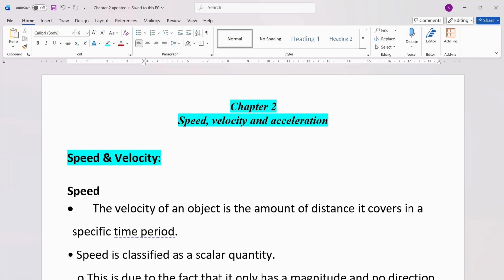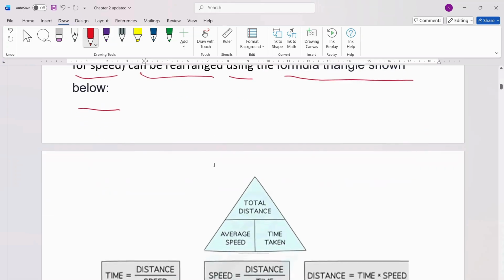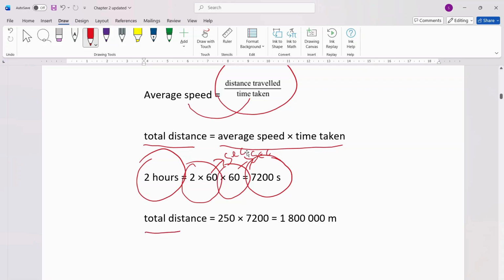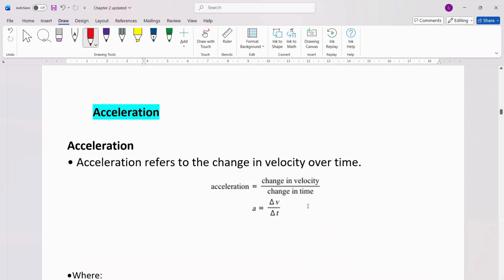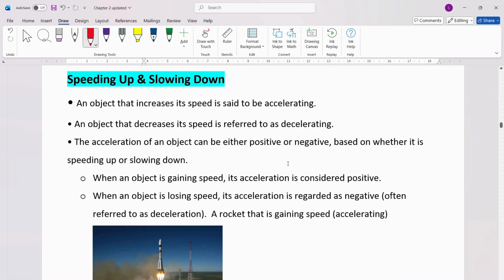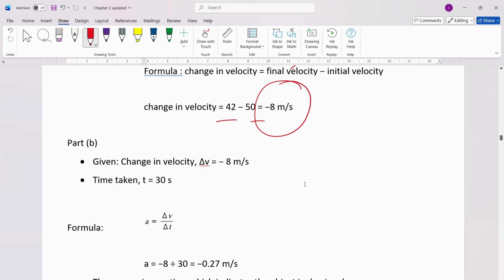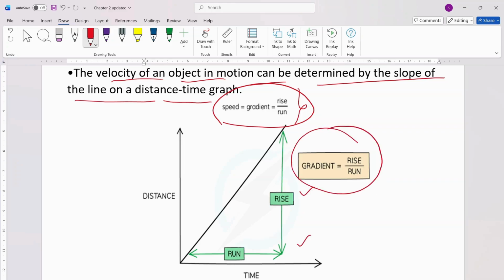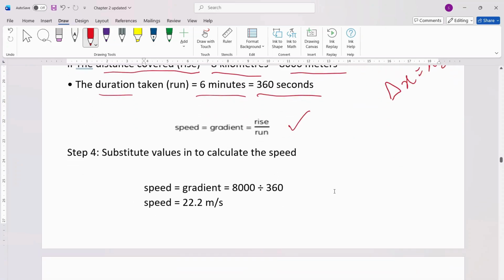IGCSE Physics Chapter 2: Speed, Velocity & Acceleration Explained | Formulas & Graphs